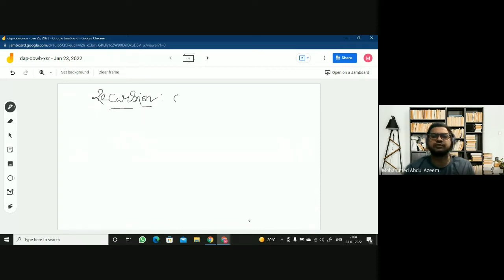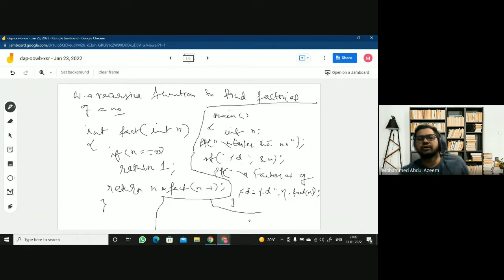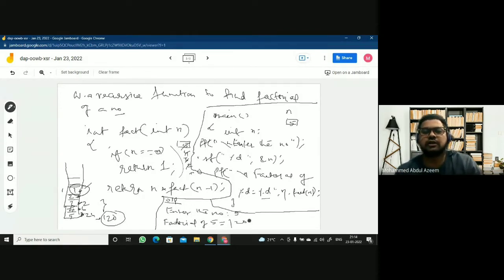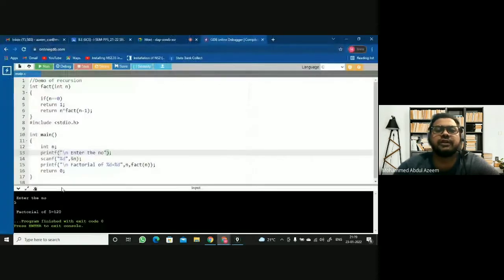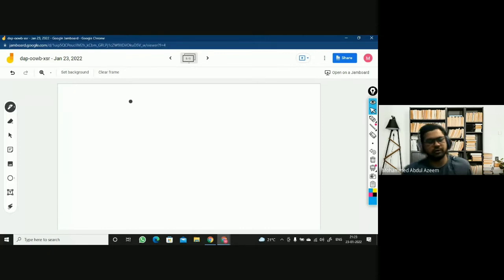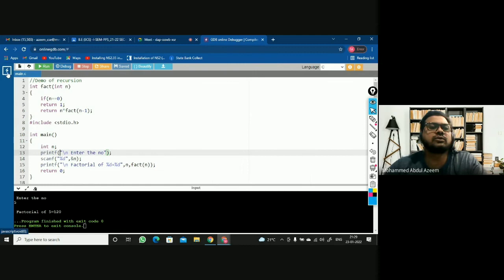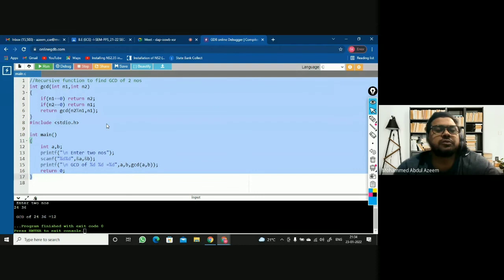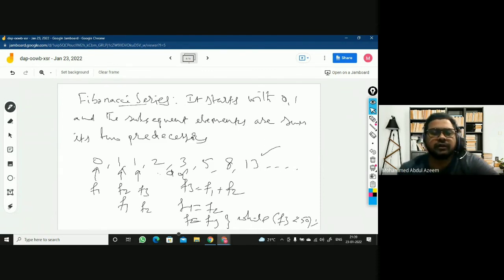PPS USING C: RECURSION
It Discusses Recursion And Its Implementation With Examples